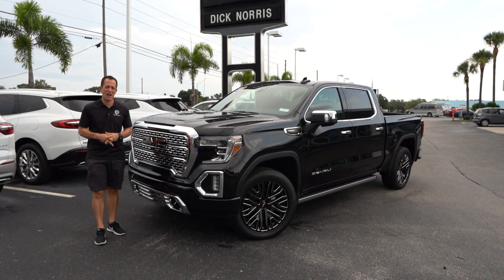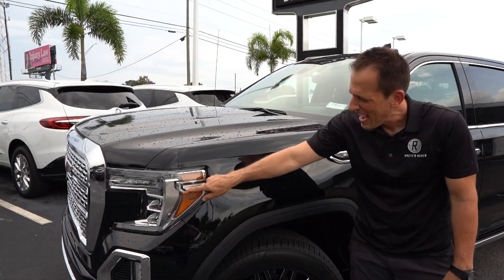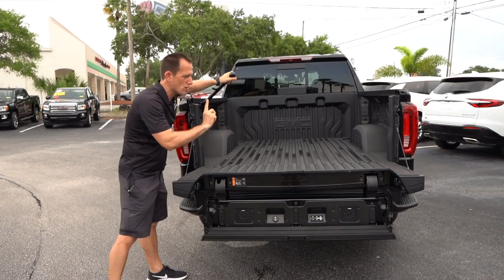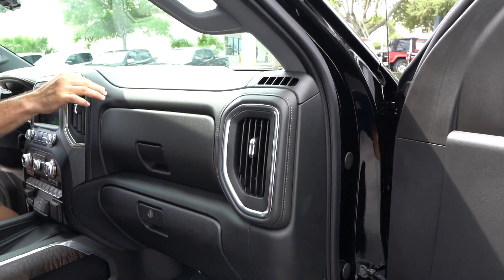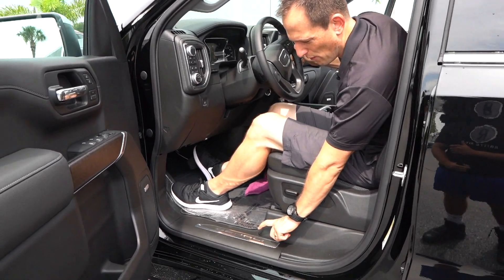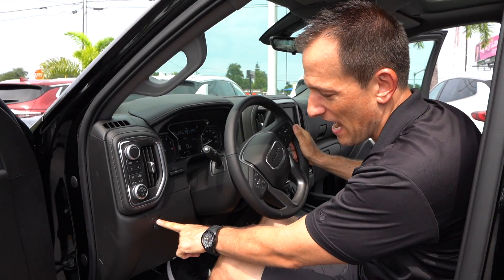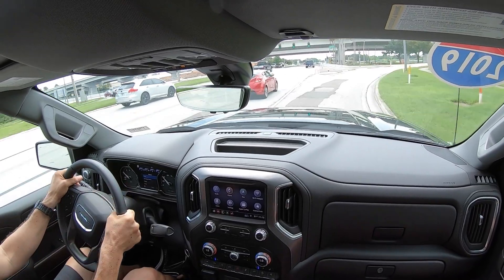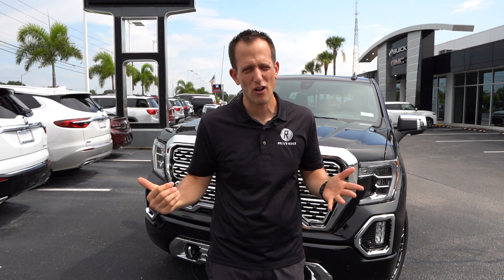Is the 2019 GMC Sierra Denali CARBON PRO the truck of the FUTURE?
The ALL NEW GMC Sierra Denali has a lot of changes for 2019. One of the biggest changes is the addition of the carbon fiber bed. The Carbon Pro is a industry first where the bed is made of carbon fiber. Under the hood is the tried and true 6.2L V8 pumping out 420 HP & mated to a 10-speed automatic transmission. Is this the truck that is going to change the future of all trucks? Find out all the details!